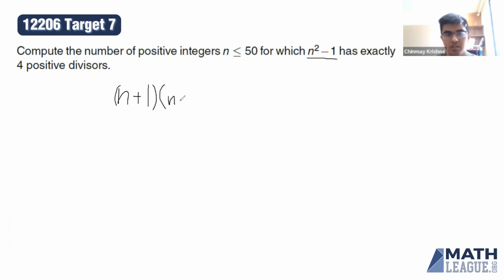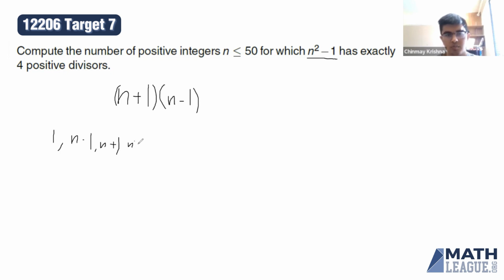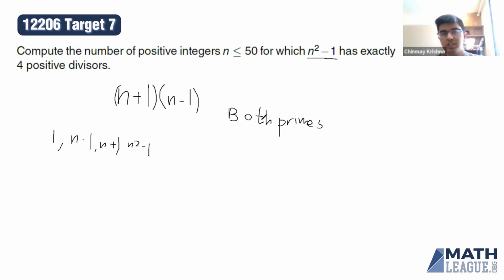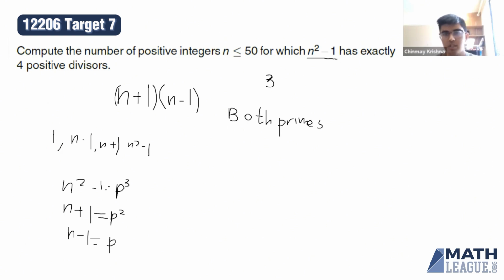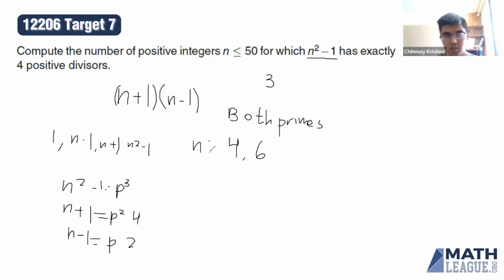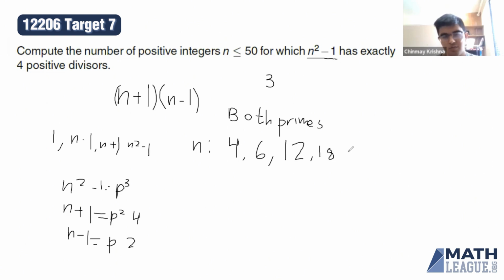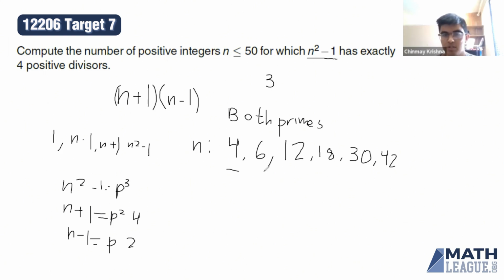12206 Target 7